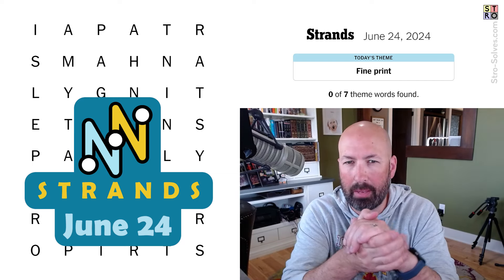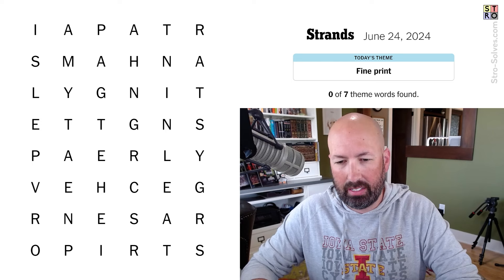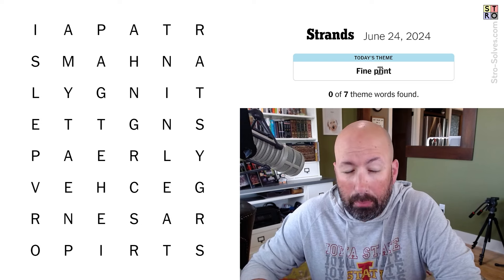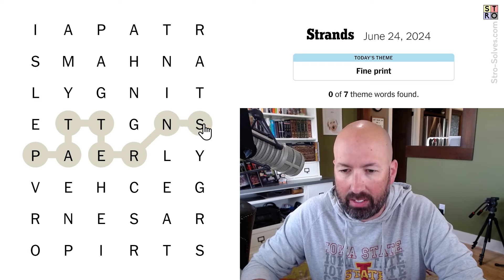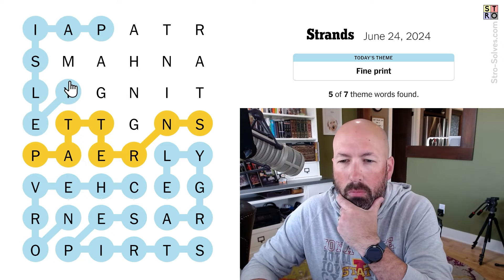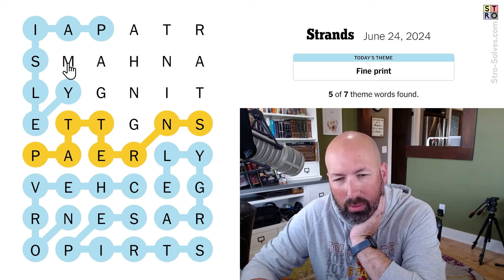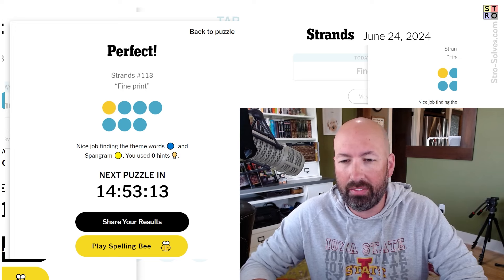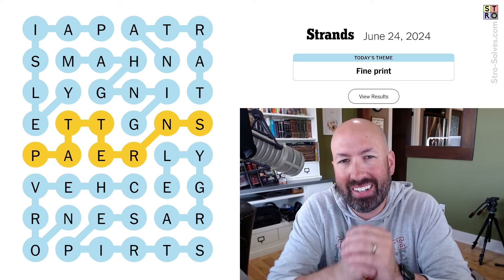Be sure to check the fine print on this puzzle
Solving today's Strands for June 24th. Strands is a puzzle game from @nytimes and you can try it out yourself